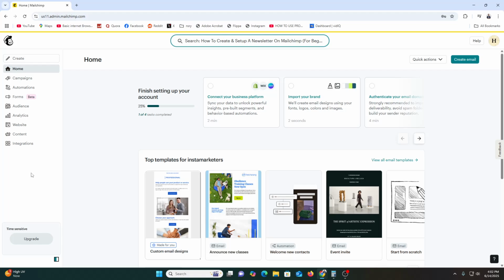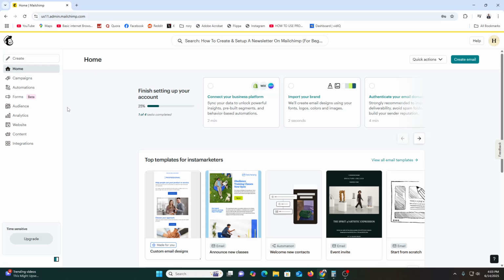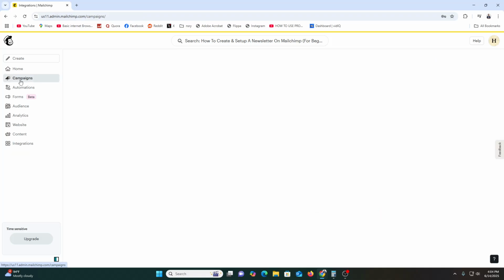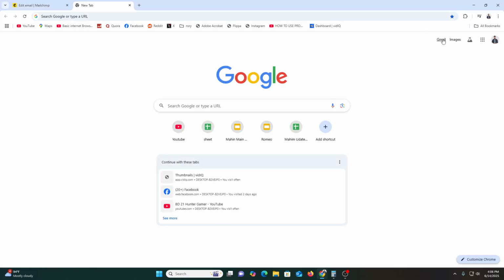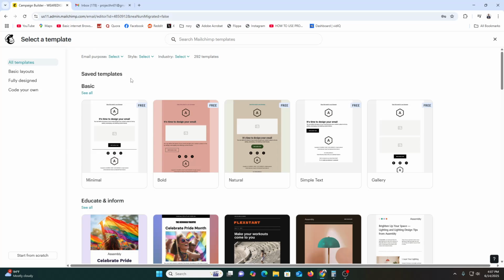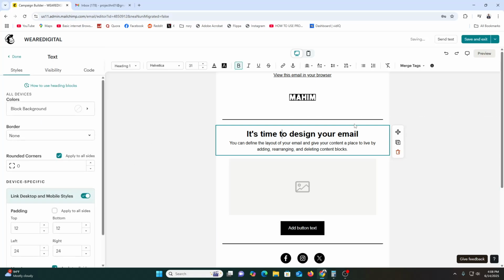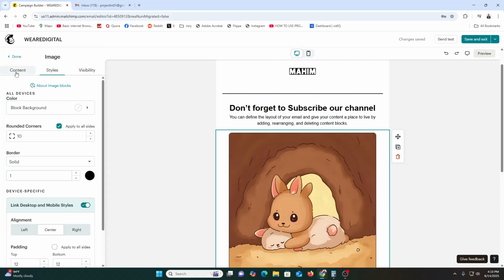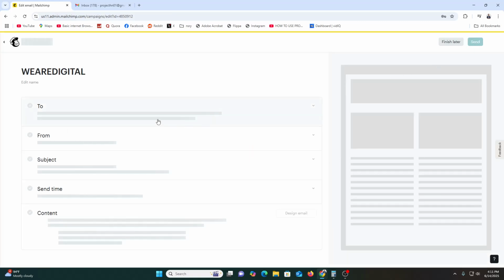How To Create & Setup A Newsletter On Mailchimp (For Beginners)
In this video, you will learn how to create and setup a newsletter on Mailchimp step-by-step, including designing email campaigns, managing subscribers, and automating your marketing efforts. Whether you're new to email marketing or want to improve your Mailchimp skills, this tutorial covers everything you need to start engaging your audience with professional newsletters. Email marketing, Mailchimp tutorial, and newsletter creation tips are all explained clearly to help you grow your business.